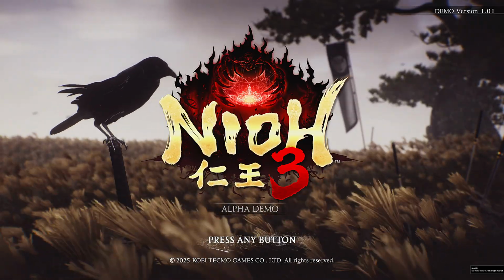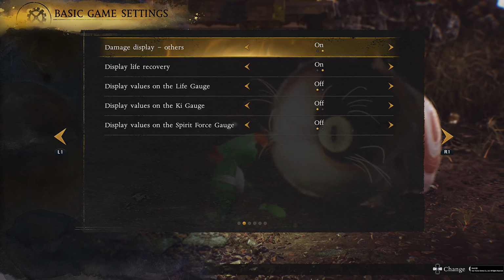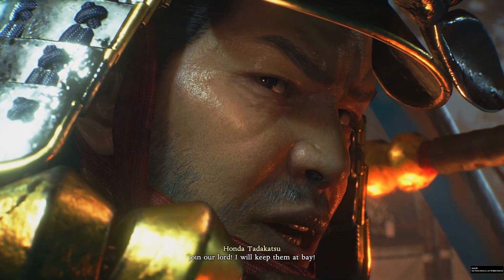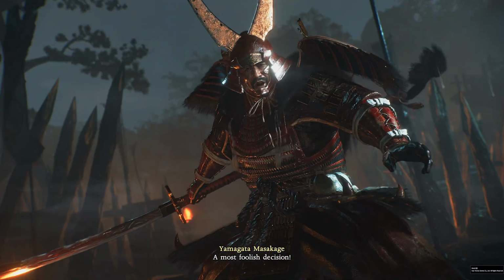Is Nioh 3 A Rehash Of Rise Of The Ronin? | Will It Play ?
Whats going on Video Game Fiends and welcome to to my next Demo Of The Week. Check this Out!
 In this video, we will take a look at Nioh 3 Alpha Demo and I'll shrike my preview thoughts so far. We talk gameplay, mechanics, graphics etc.

Note that I am playing on Playstation 5 Pro.

Until the next one, keep on gaming.
Know that I am only playing on PlayStation 5 Pro.

⏰Time Stamps
0:00 INTRO
2:09 Its Here!
3:52 Combat and Gameplay
6:10 First Boss cutscene
5:08 Character Switch
8:30 Things I didn't like
11:17 Final thoughts and WILL IT PLAY!

Editor, Gameplay and Voice: Angel L. Gonzalez